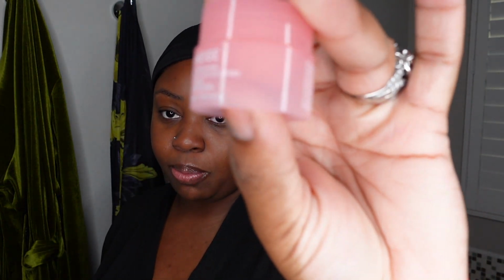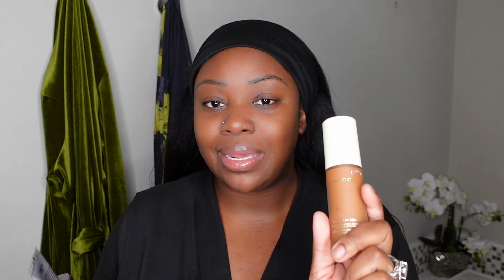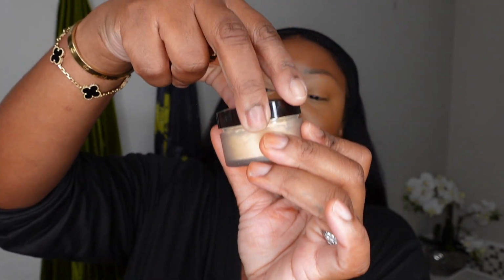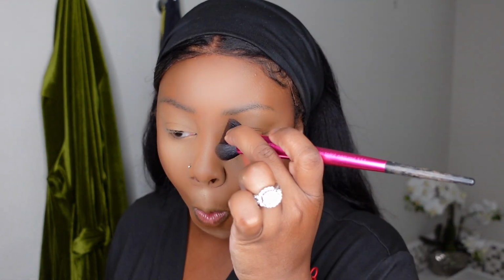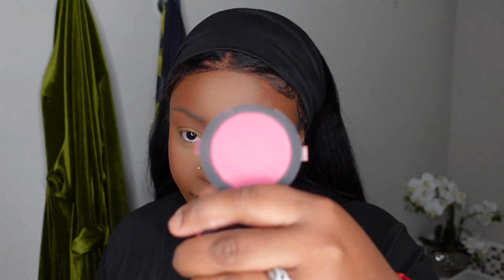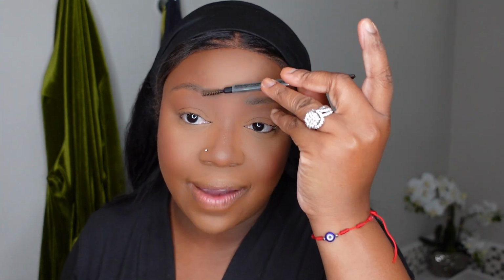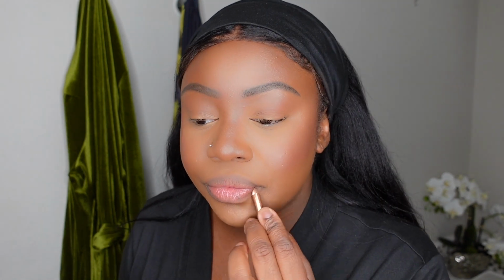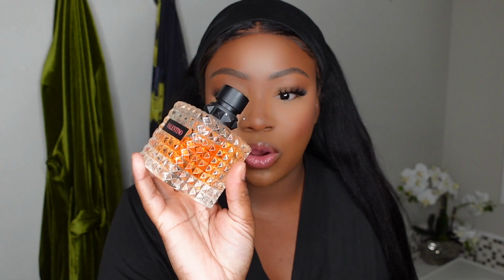SEPHORA SALE! Flawless Makeup Routine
Hey Luv Bugs🐞
This is the same routine I use in all of my videos. All products are from sephora and are tagged.

-SMOOCHES 💜💜💜